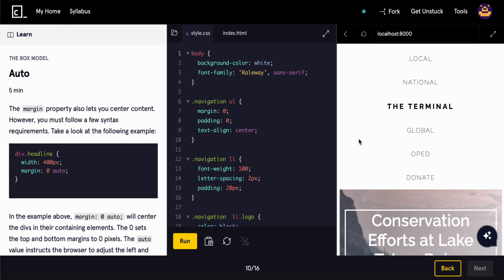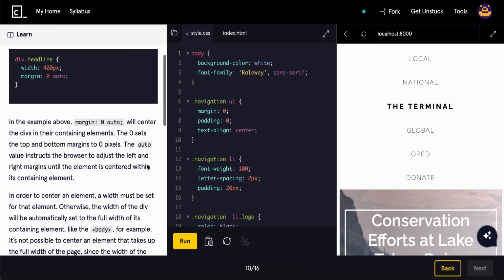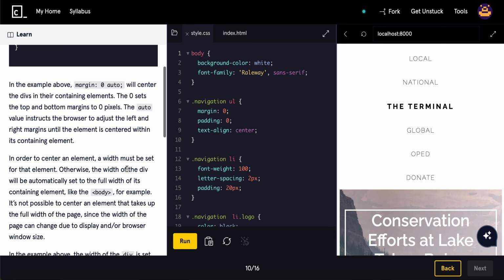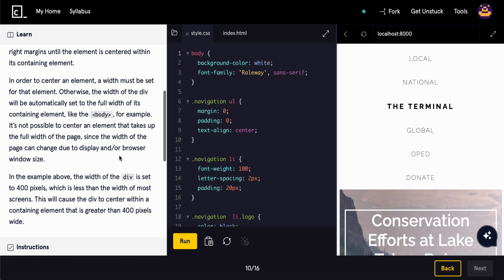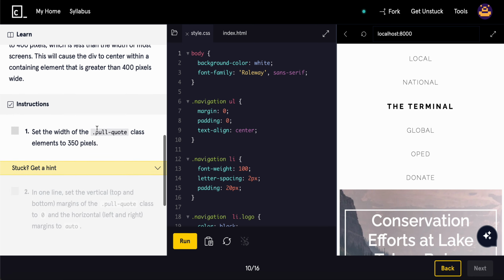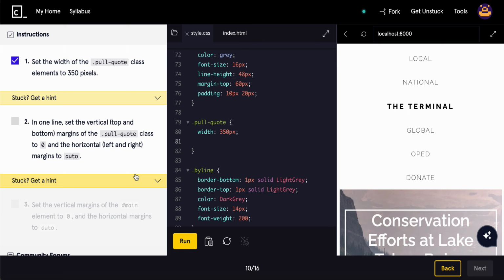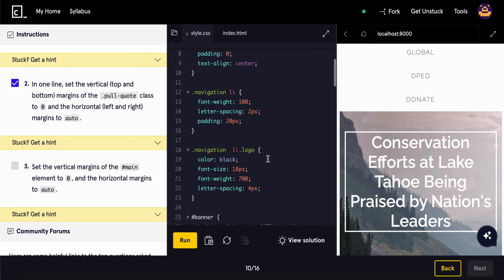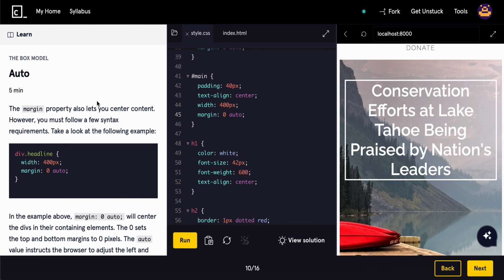Auto in CSS | Episode 104 | Codecademy Full-Stack Engineer Career Path